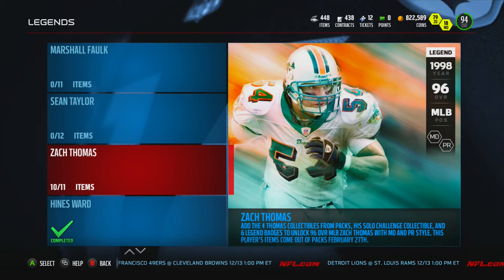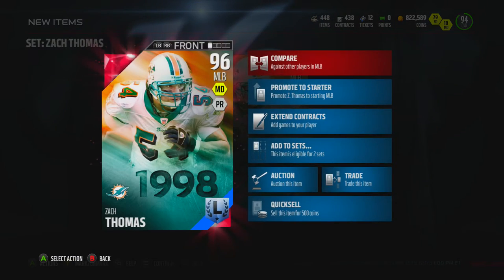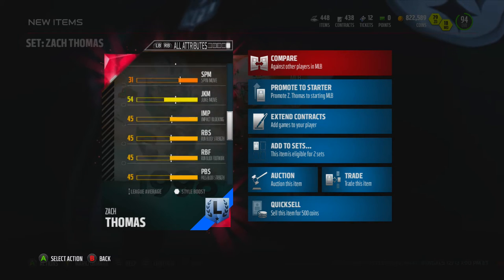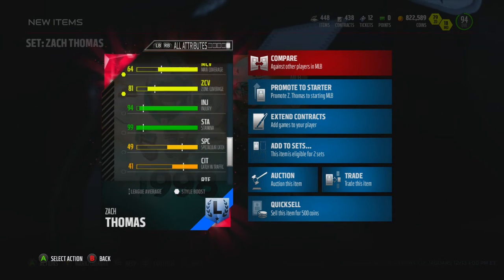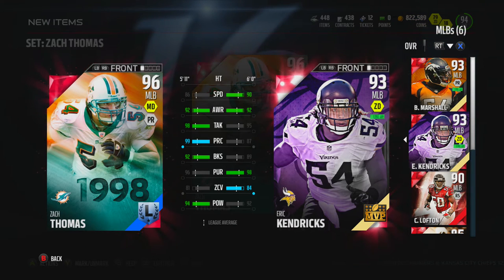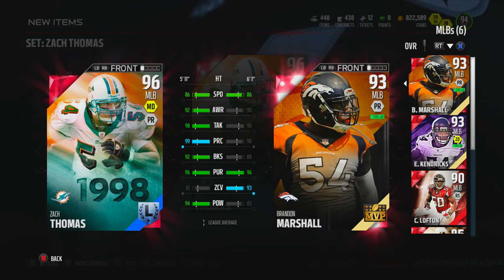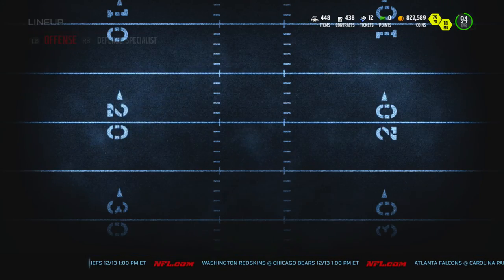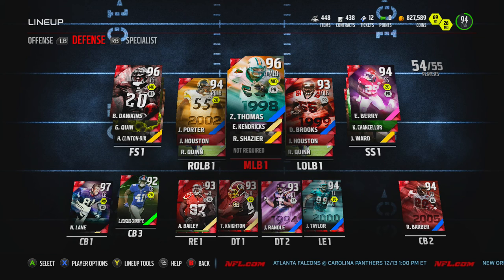Madden NFL 16 - 96 OVR Zach Thomas - Legend Set Complete - MUT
We finish the Legends Set and get ourselves a 96 overall MLB Zach Thomas!